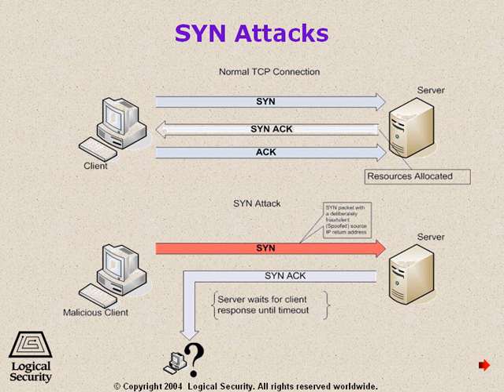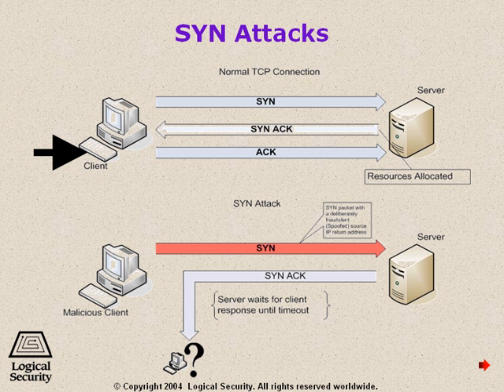Hacker Penetration Testing Course - 12 01 03